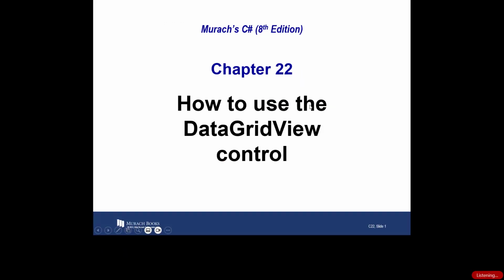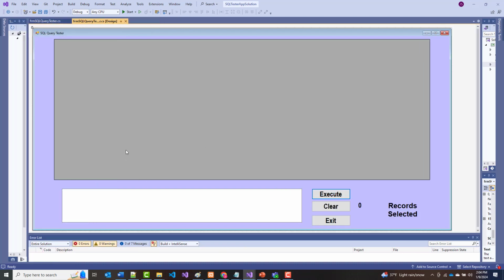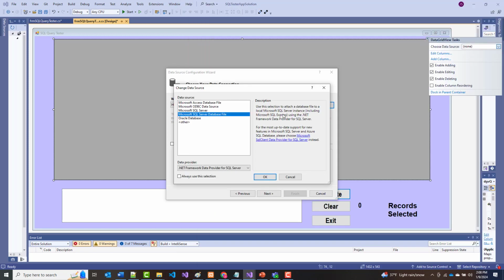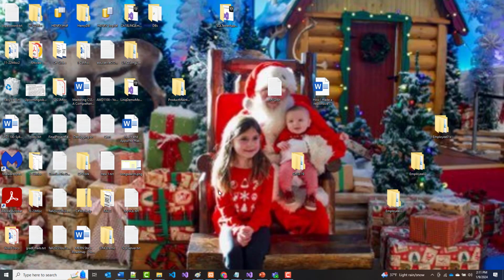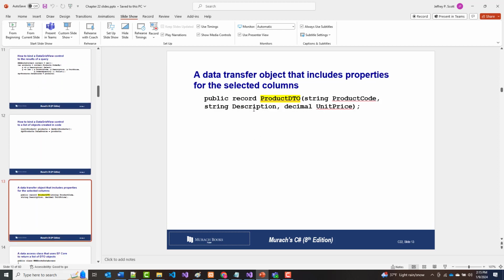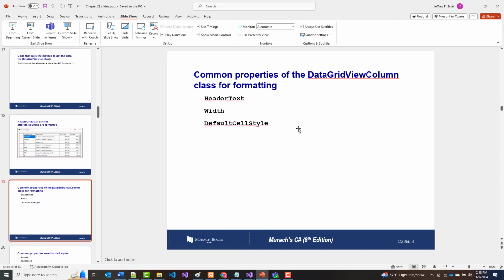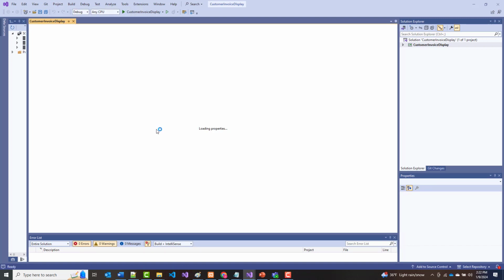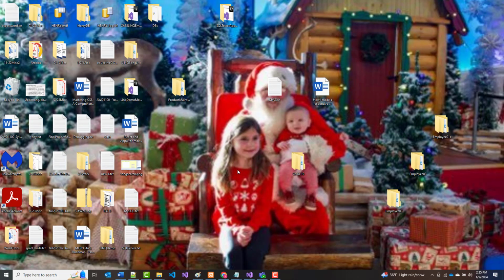AWD1100 - Chapter22 - PPTs